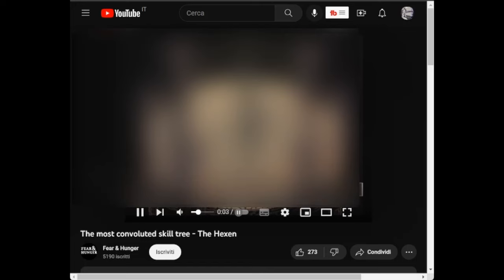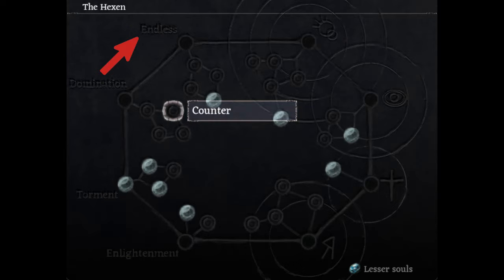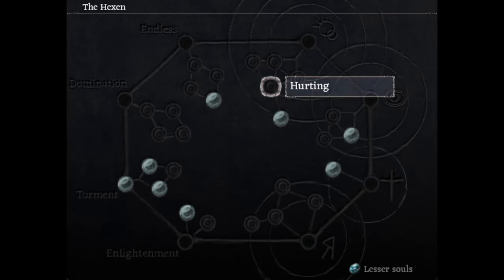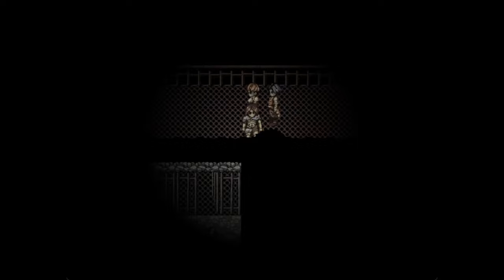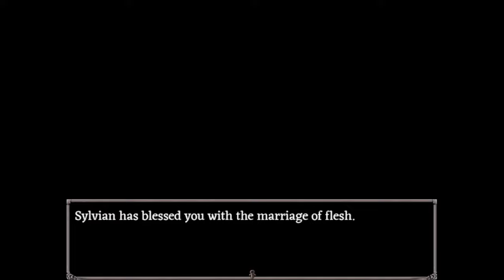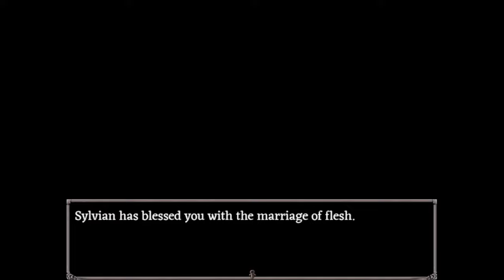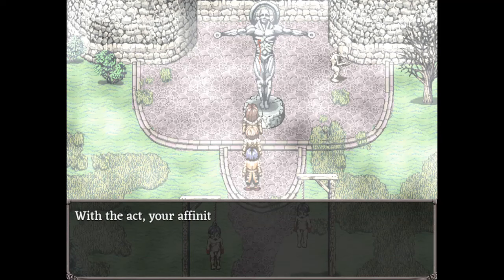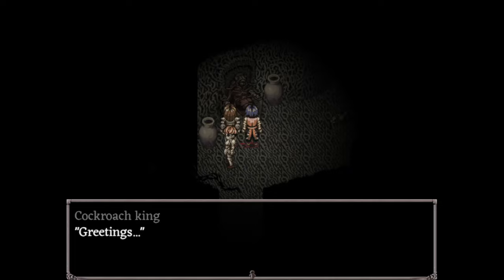Fear & Hunger Guide: Hexen And Affinities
IMPORTANT NOTE: you get access to other characters skill Trees by getting the respective souls from them (by killing them) or by killing the respective new god

In this guide I'll show how does the Hexen work and how to increase the affinities with deities!